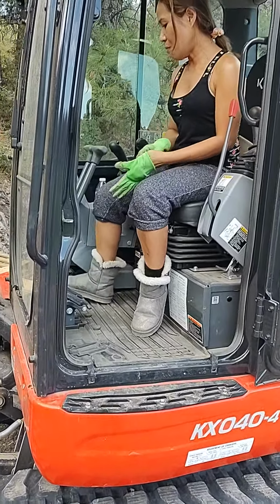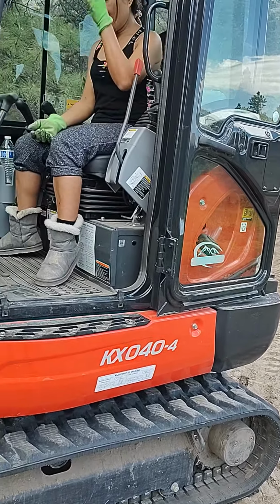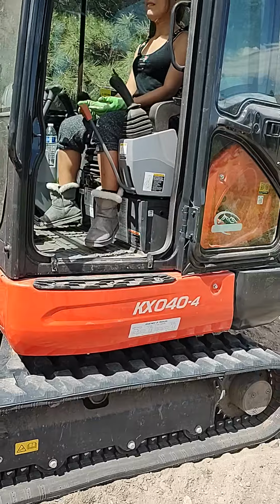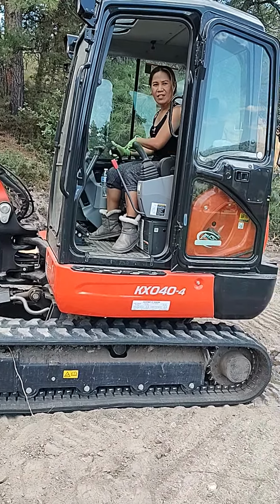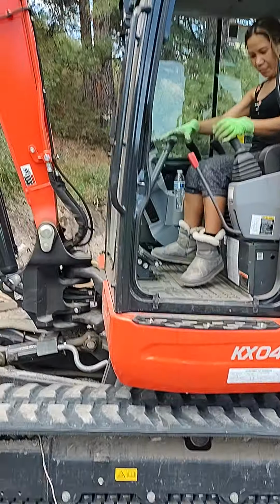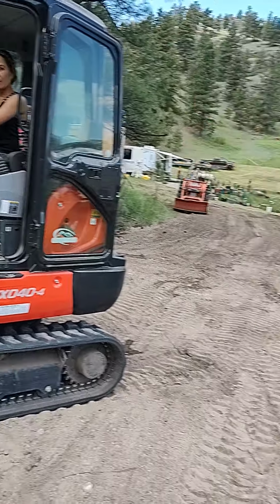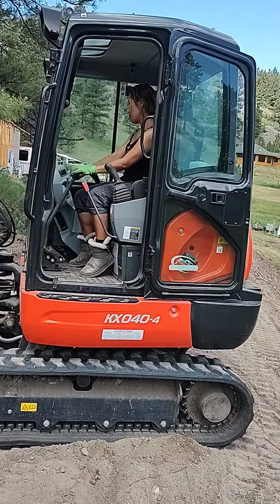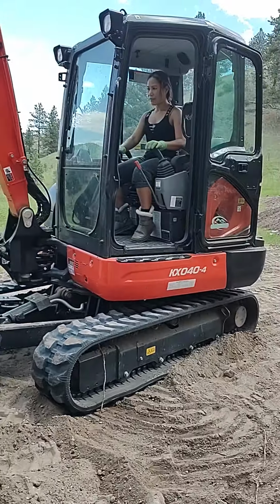Filipina wife trying to learn how to drive excavator 😎😁😁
FIL AM living in the countryside of Montana 🌞🏞️⛰️🐈🐈‍⬛🌞